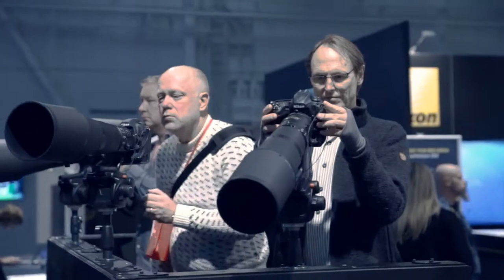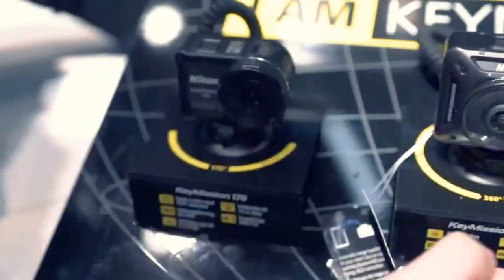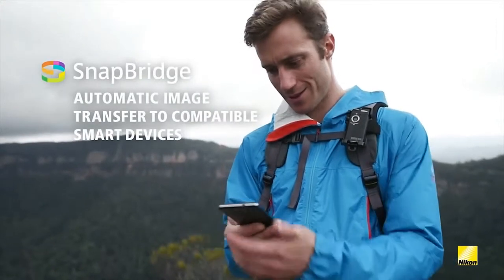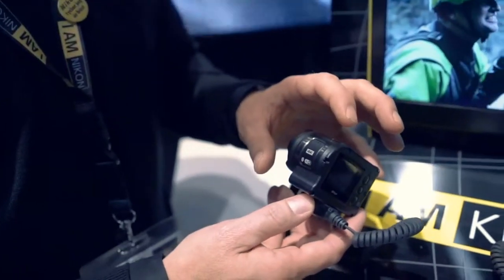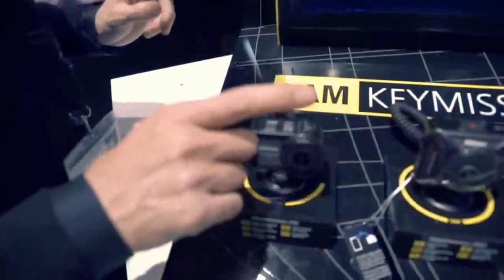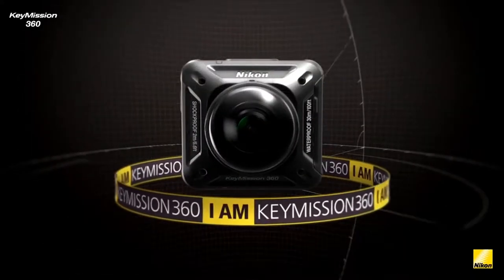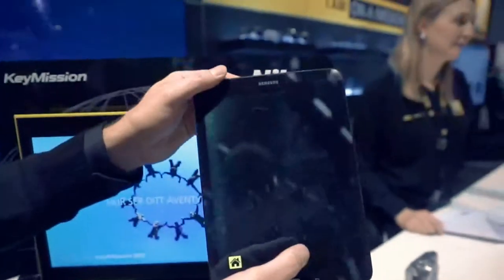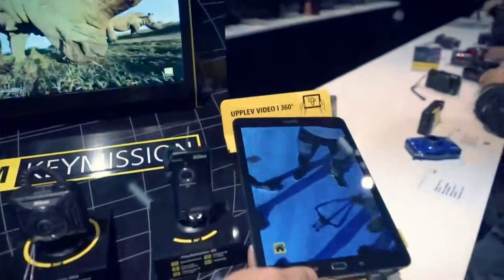Stockholm Photo Fair 2016: Nikon Action Cameras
I’m at Stockholm’s photo fair interviewing the sellers about their new gear. In this Video im looking at Nikons new action cameras.